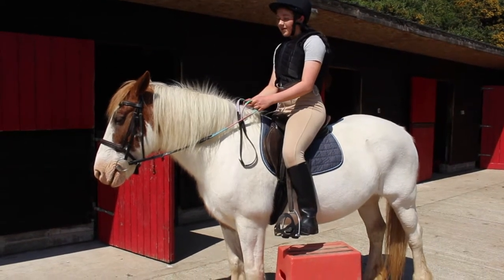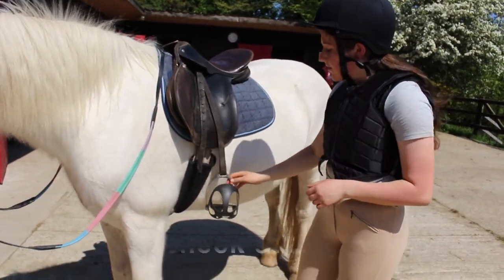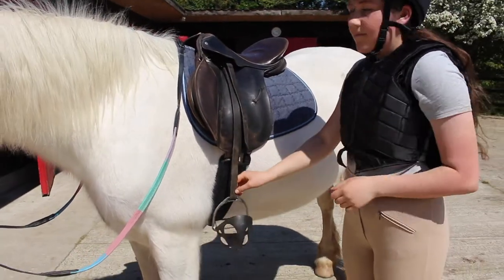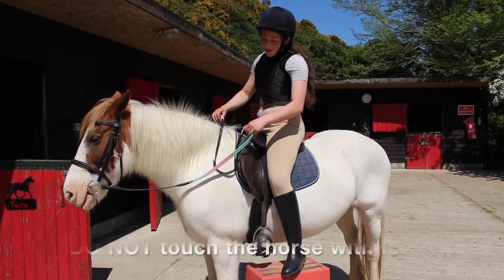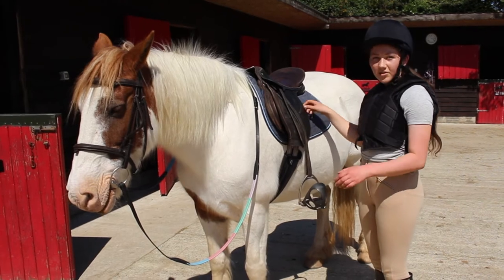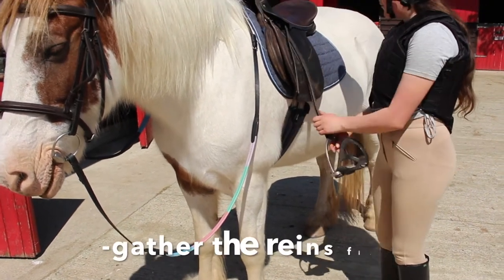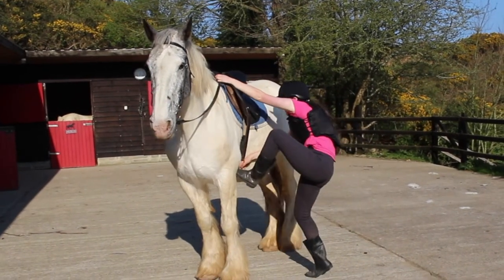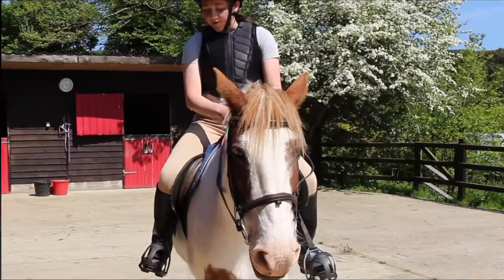How To Get ON and OFF a Horse